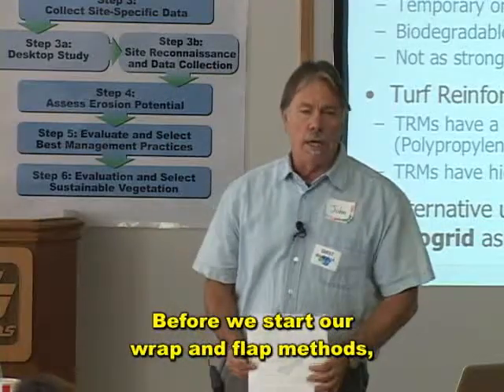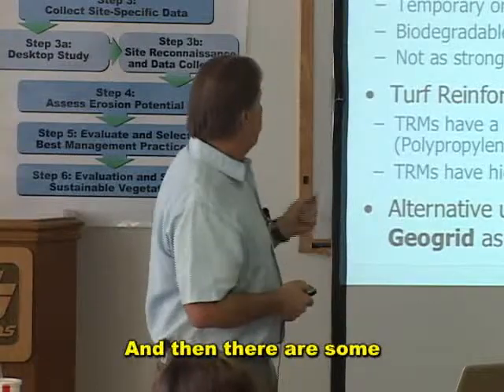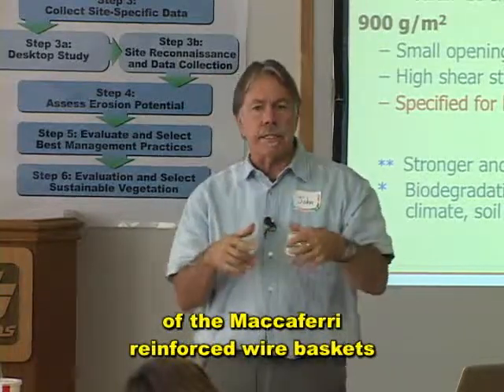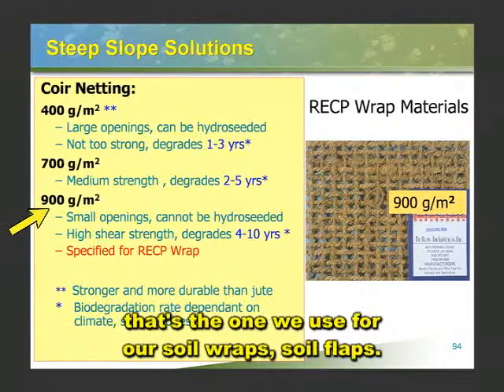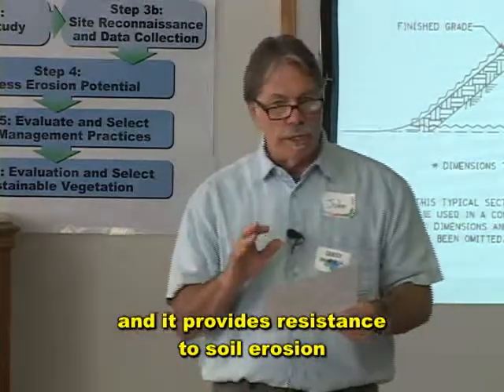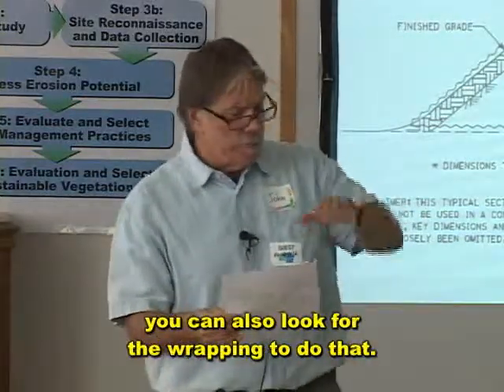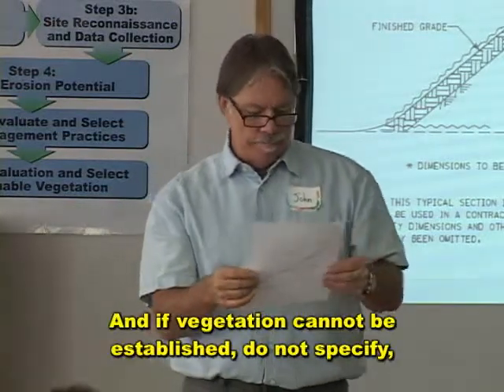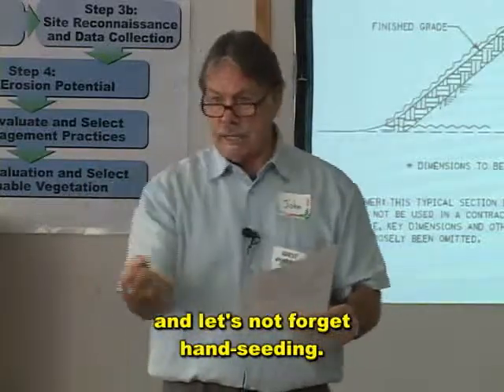RECP Wrap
This technique builds up embankment (fill) slopes by wrapping slope backfill material in Rolled Erosion Control Products (RECP) to resist soil and hydrostatic pressures that may cause erosion.